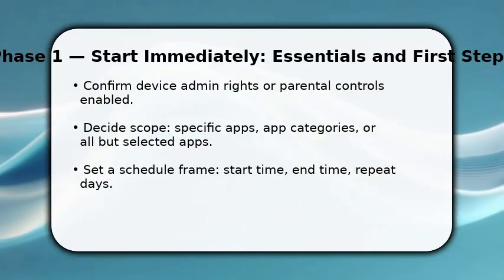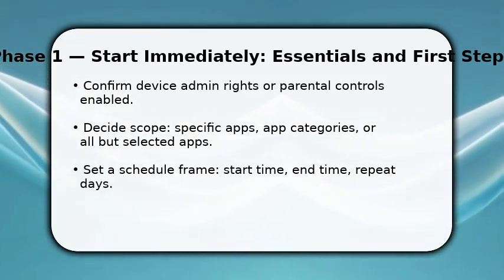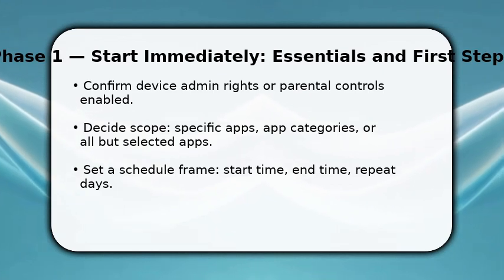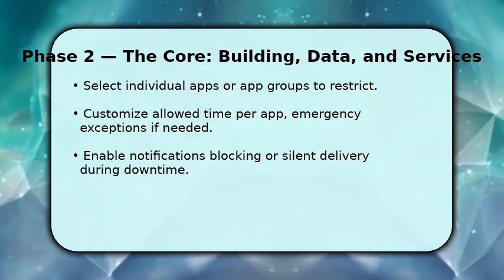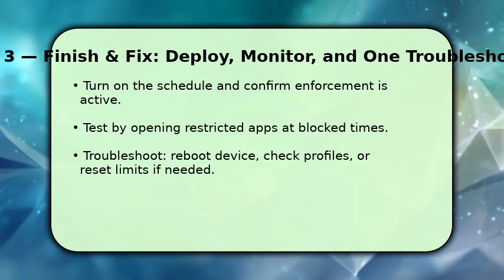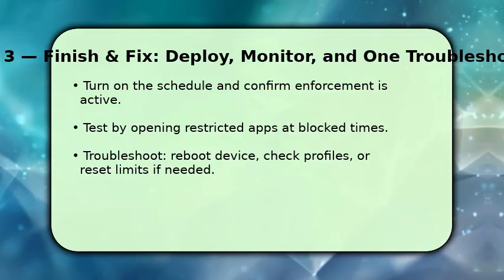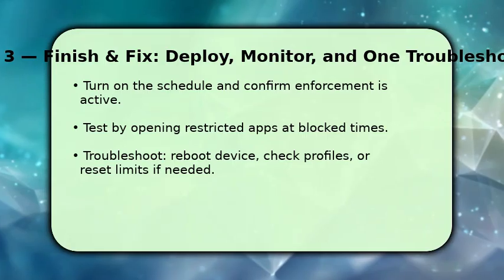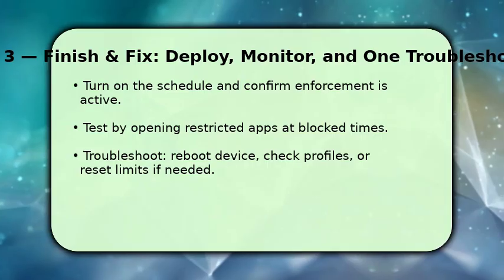How to Put Downtime on Certain Apps - Step by Step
How to Put Downtime on Certain Apps - Step by Step | 🔒 Surfshark VPN Deal — Stay private and secure. $1.99/mo + 3 Months Free ▸

Learn the essential steps to schedule downtime for specific apps on your device. This video guide provides a clear, step-by-step approach tailored for both Android and iOS users.

schedule app downtime, put certain apps in sleep mode, Android settings, iOS Downtime Control, manage screen time, app usage management, device privacy setting, parental control guide